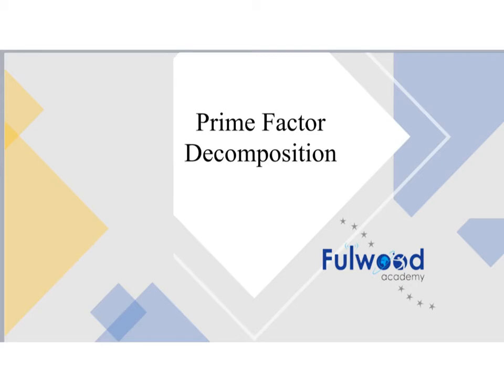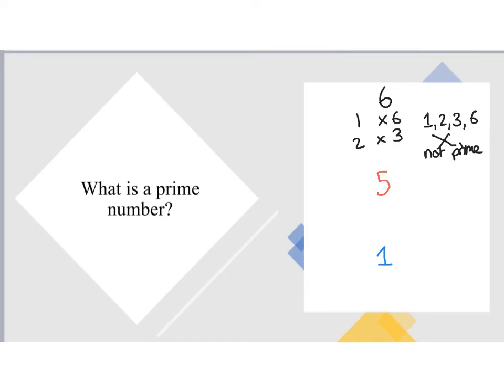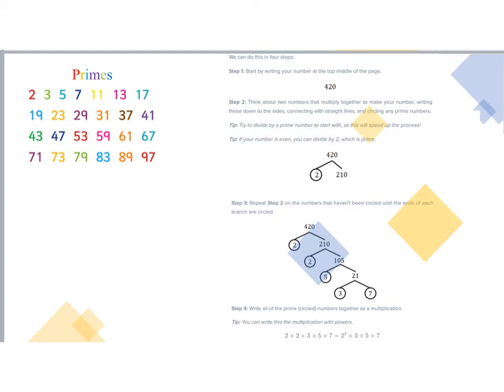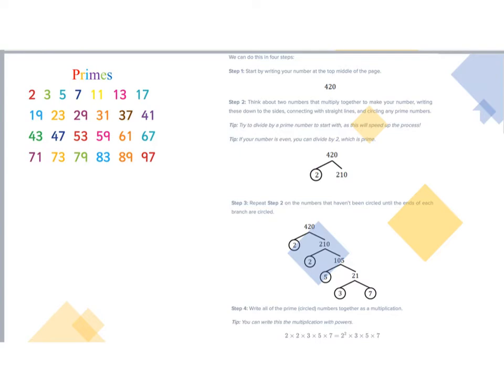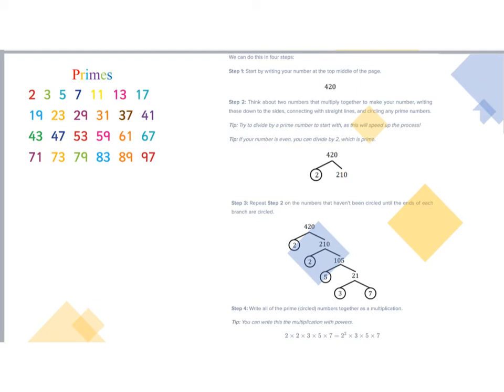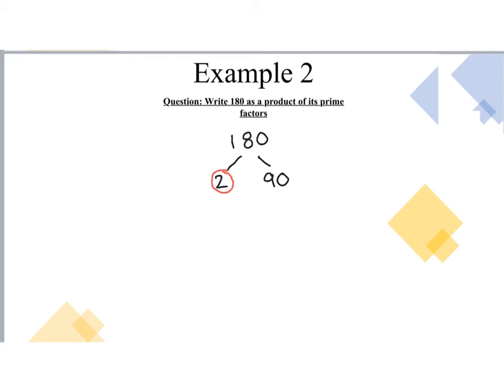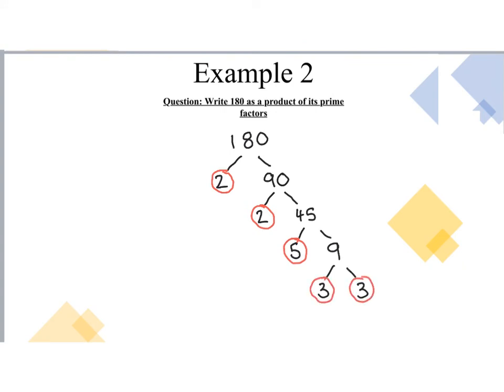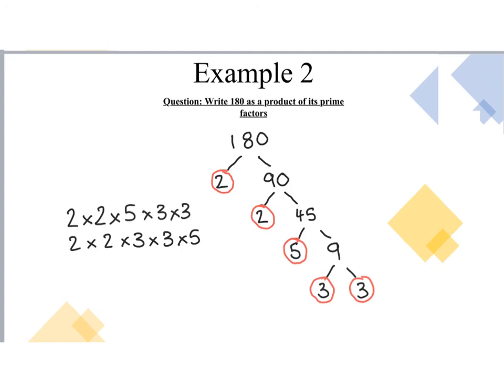Prime Factor Decomposition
If you are struggling with factors you may want to look at our previous video called factors and multiples.

If you have any issues just email your teacher or post onto the Microsoft teams wall.